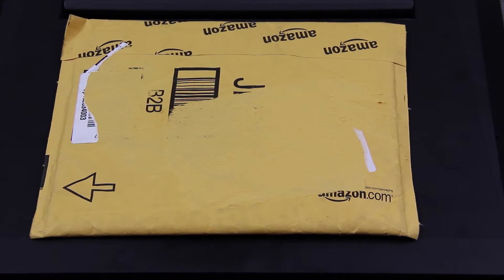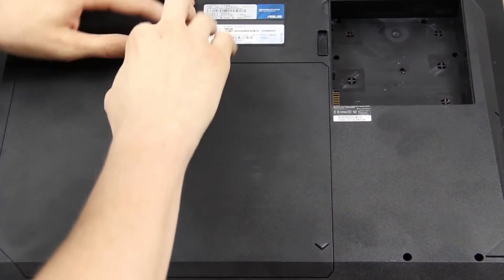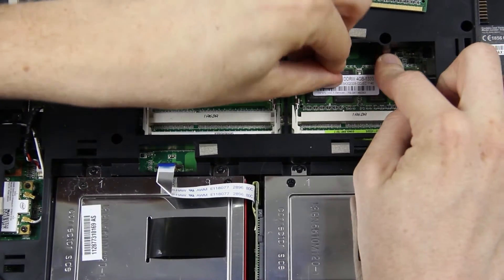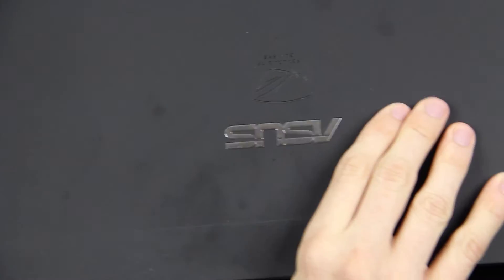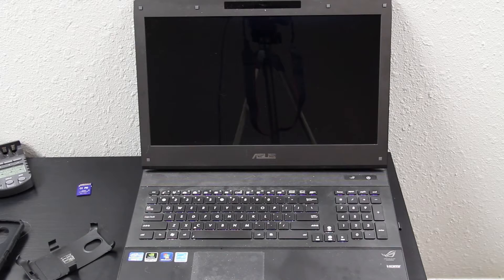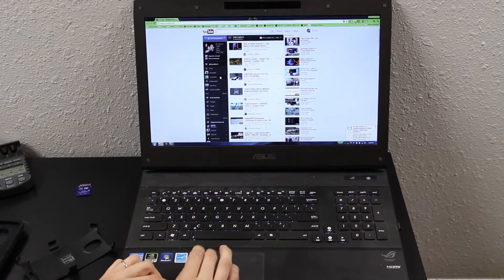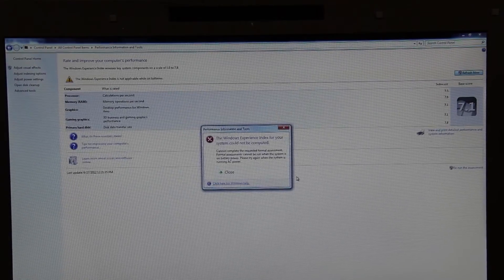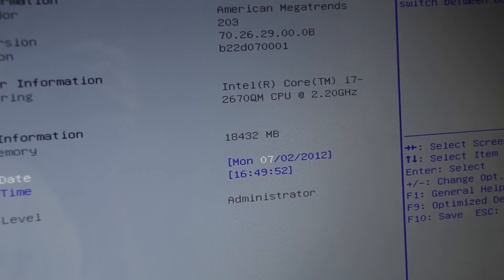How To Upgrade the Ram on the Asus G74SX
Do you want Windows 8? I recommend these! :)
- Windows 8 Pro 64 Bit
- Windows 8 Pro 32 Bit

Links to the Ram I bought,

I'll try and make a review video of this laptop, if enough people comment asking me to do that! This thing is awesome and it's the fastest computer I've ever used. When my 2 year accidental drop protection plan is up, I MIGHT just have to upgrade to the G75SX or whatever awesome gaming laptop Asus puts out! (Putting this 480GB Corsair Force GT SSD in it as well)